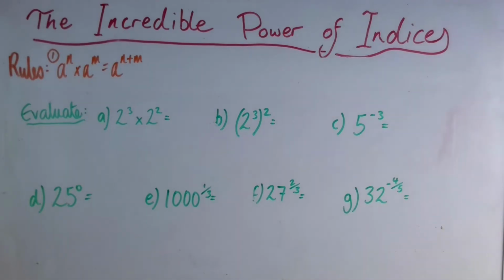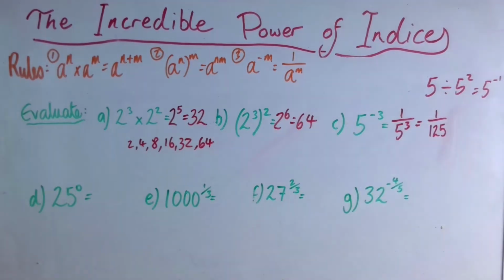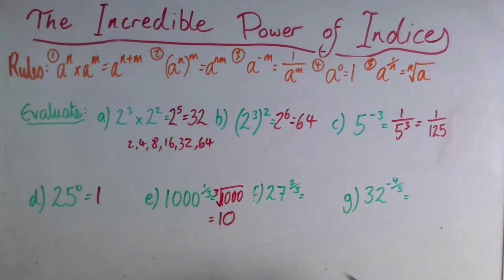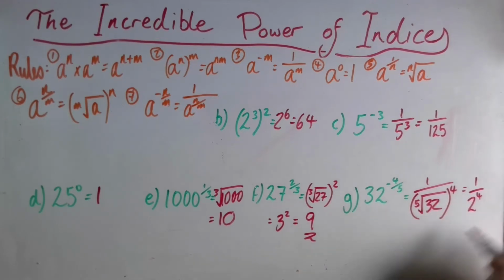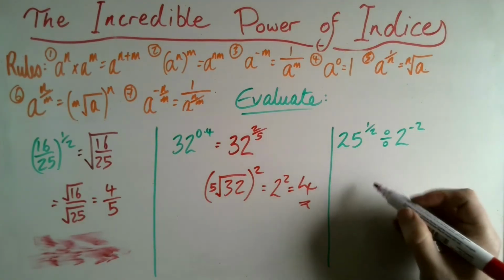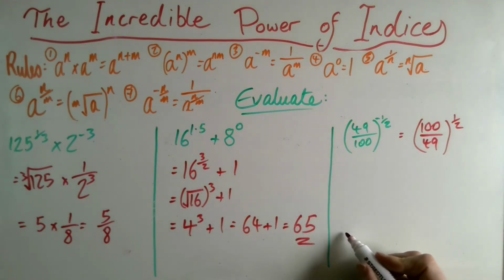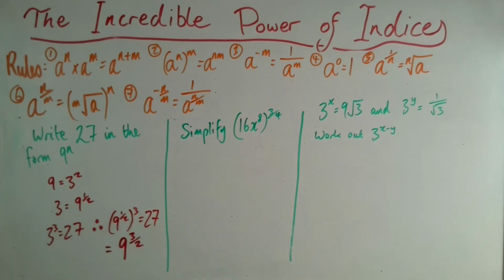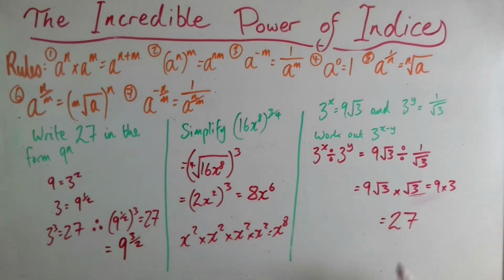The Incredible Power of Indices revising negative and fractional powers